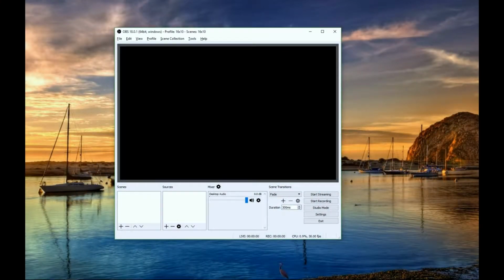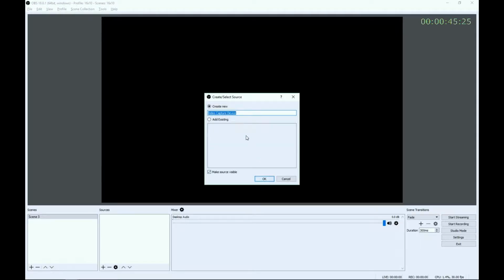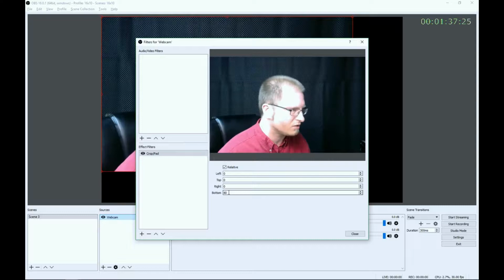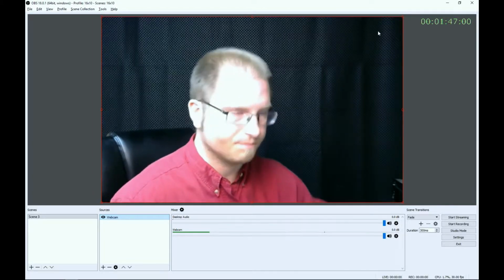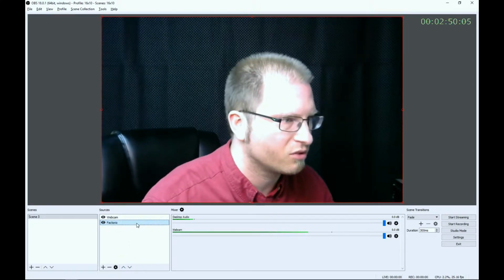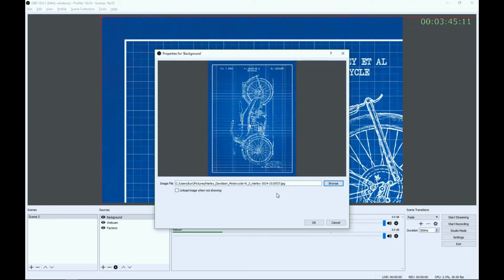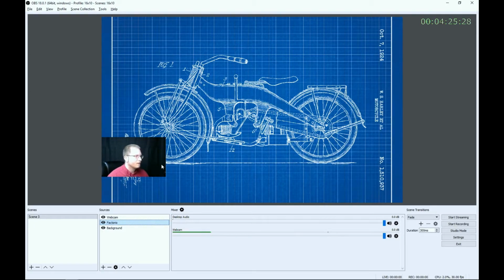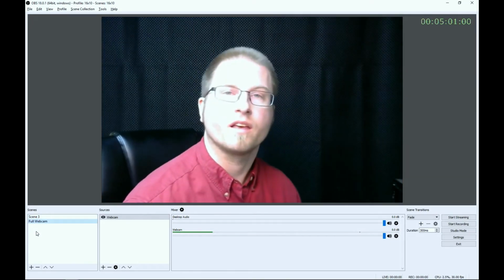How To: Live Stream using OBS in under 5 minutes!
Learn how to live stream using Open Broadcaster Software within about 5 minutes.  You will learn how to setup your streaming key, add multiple sources to a scene, and switching between multiple scenes.

Video Capture/Input Devices:

Pinnacle Dazzle DVD Recorder HD for PC

AVerMedia AVerTV HD Digital Video Recorder

You really help me out by letting me know how I'm doing.